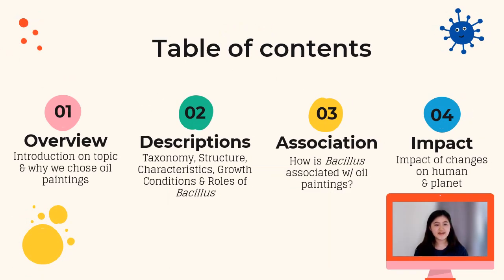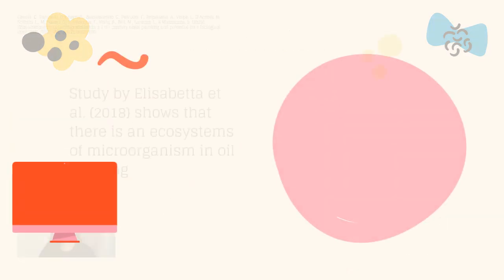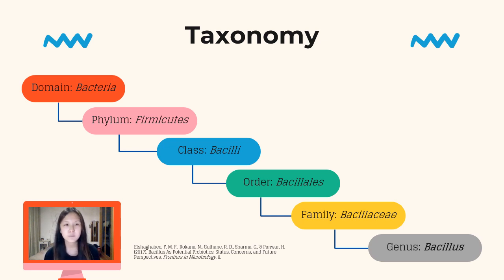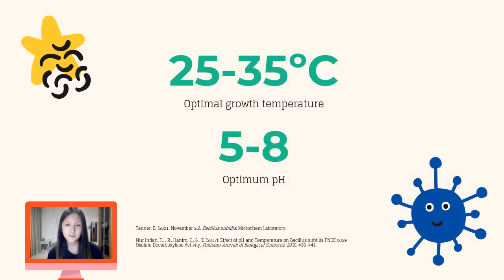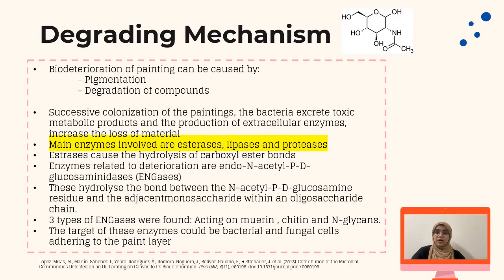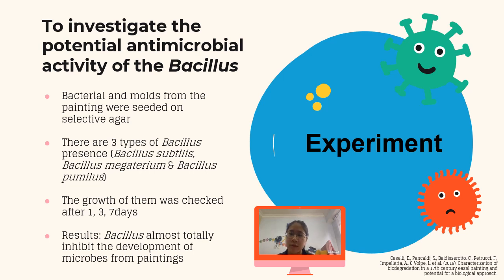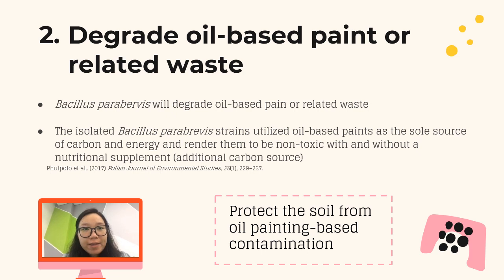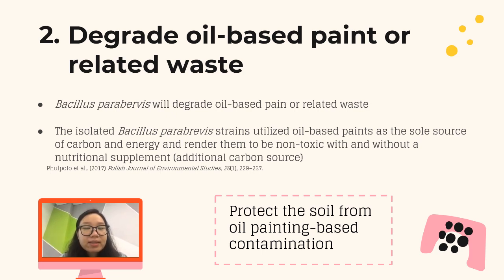4 Bacillus x Oil Paintings